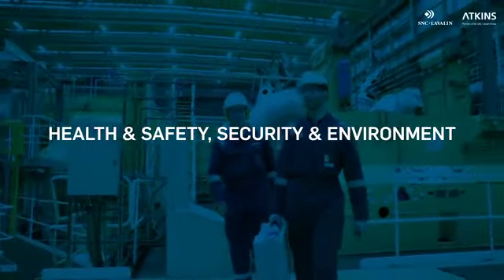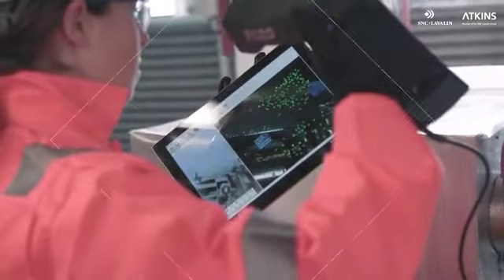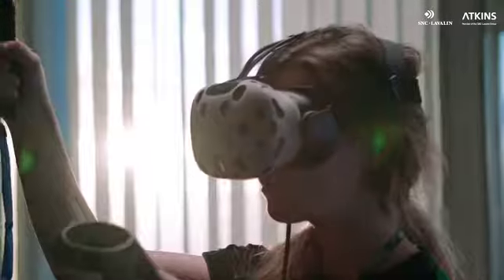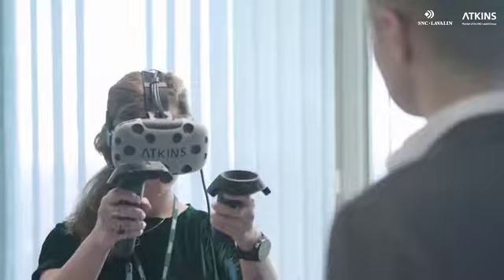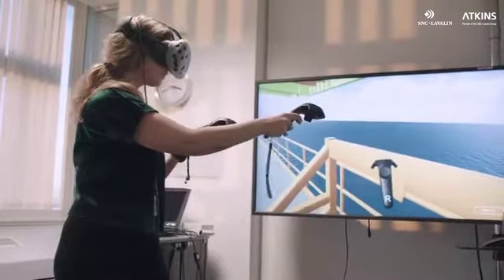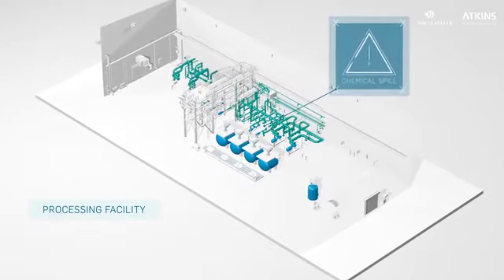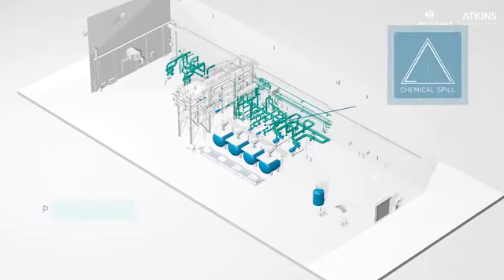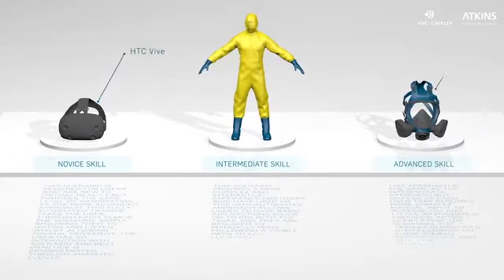SNC-Lavalin HSSE VR Training Promo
Health & Safety is at the heart of SNC-Lavalin, SNC-Lavalin working with Atkins' Creative Design team are developing sophisticated tools to make HSSE training more immersive and safer to use.